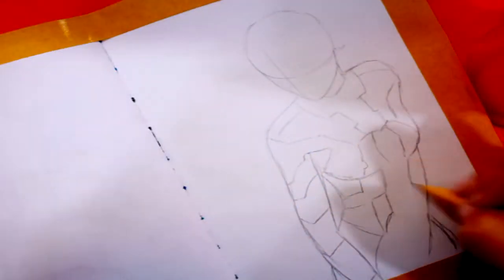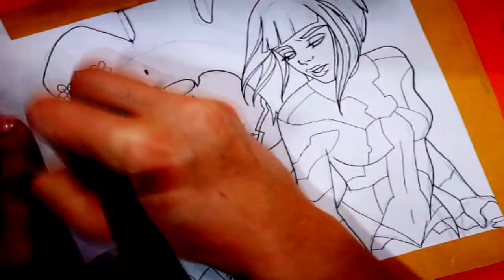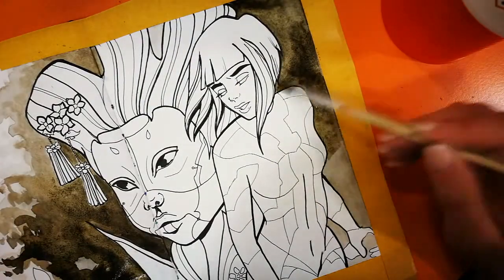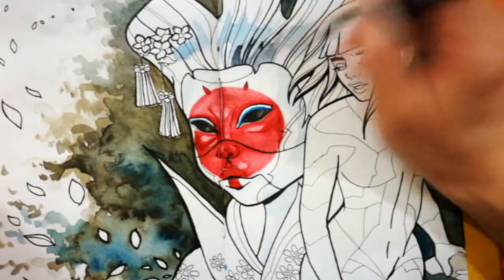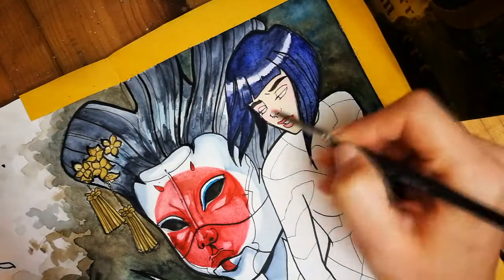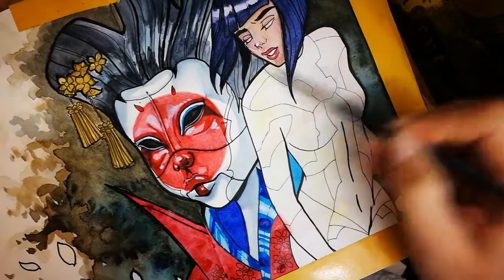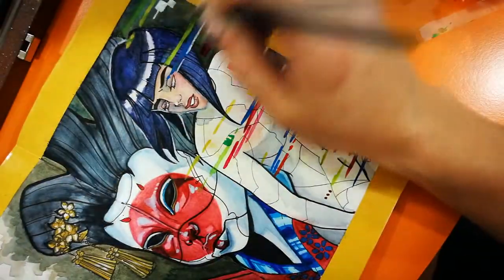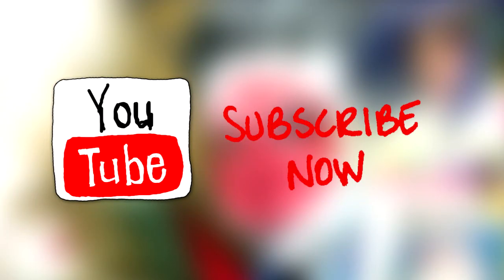WATERCOLOR - Ghost In The Shell (Time Lapse)